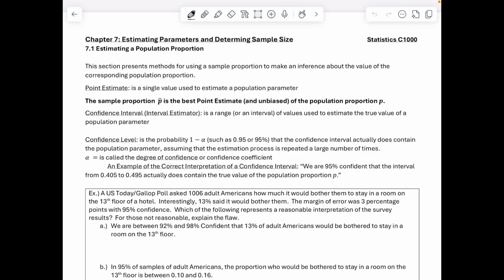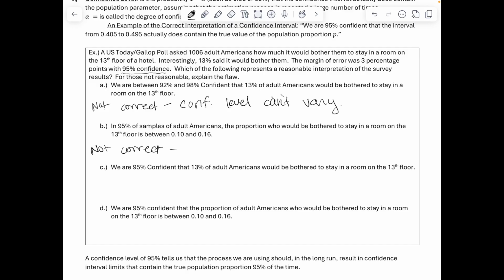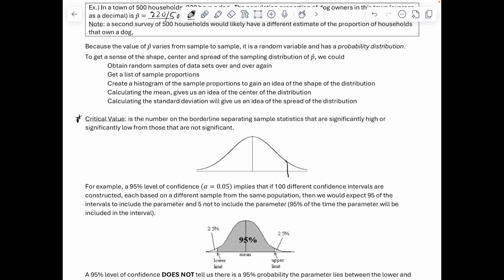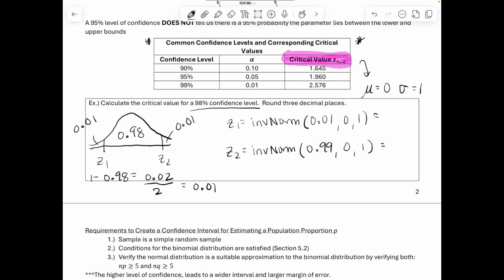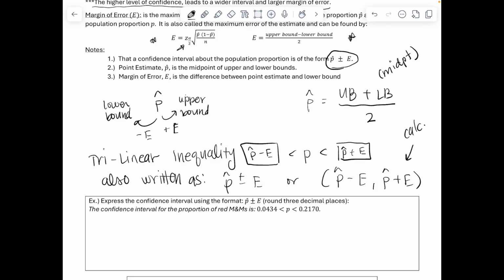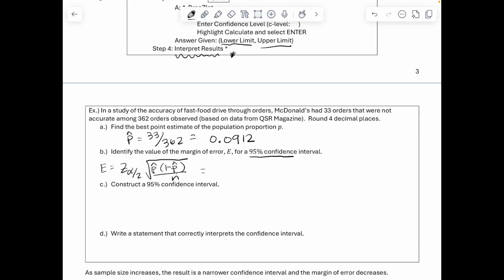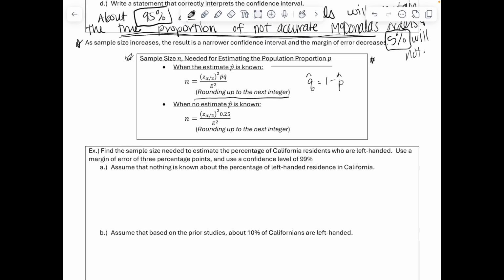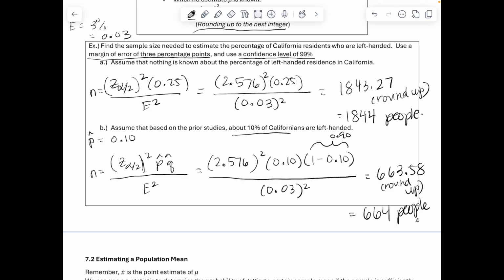Ch 7 Part 1 C1000